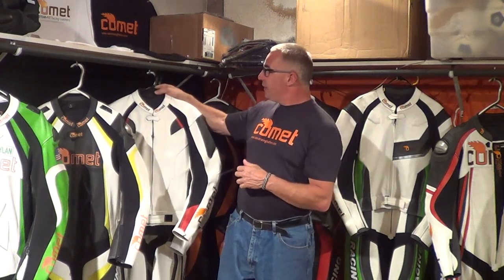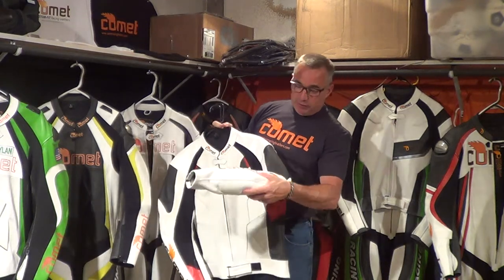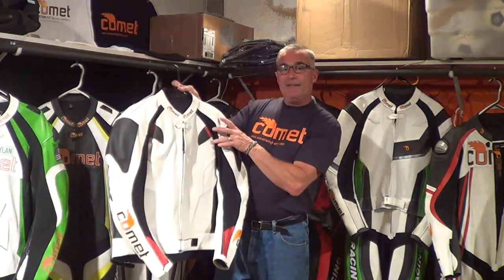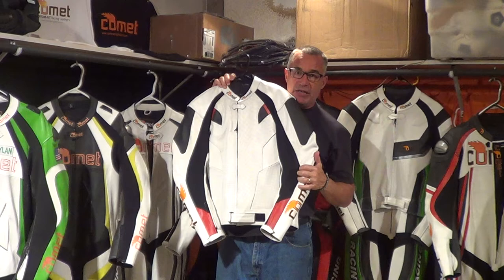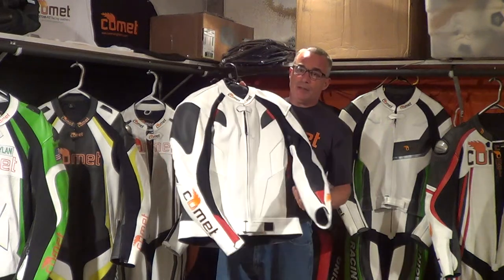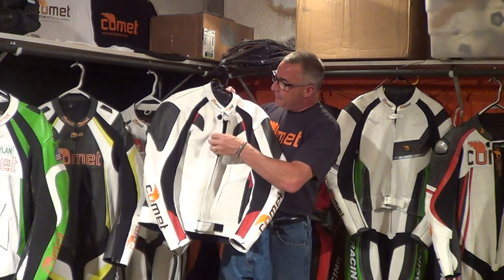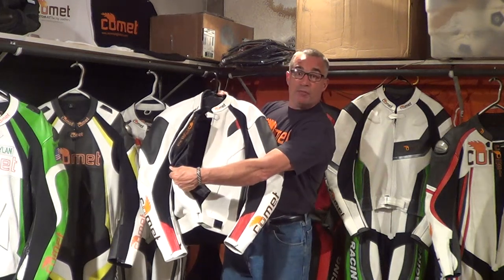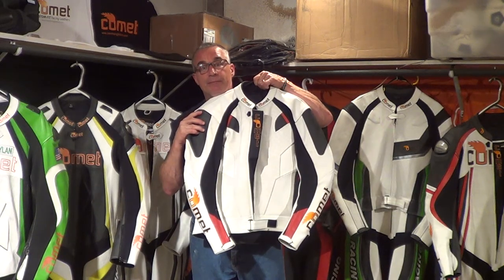Comet 360 CCXF GP Pro leather Motorcycle Racing Jacket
Comet 360 CCXF GP Pro leather Motorcycle Racing Jacket walk around describing the jacket overview and features